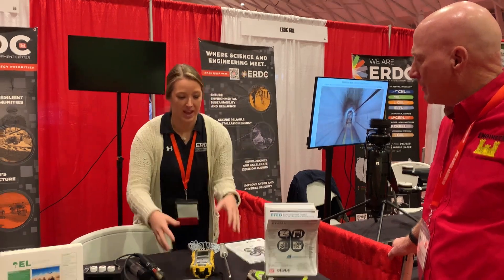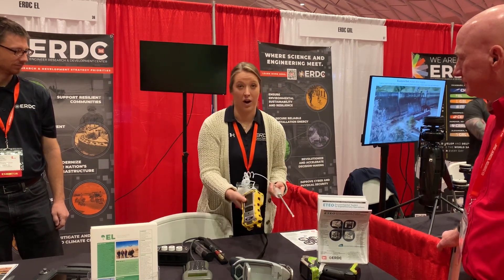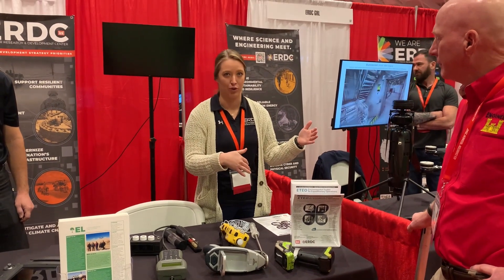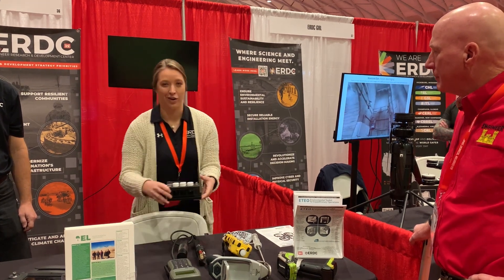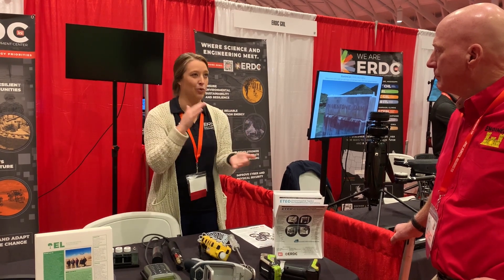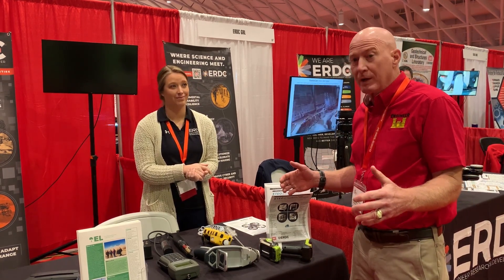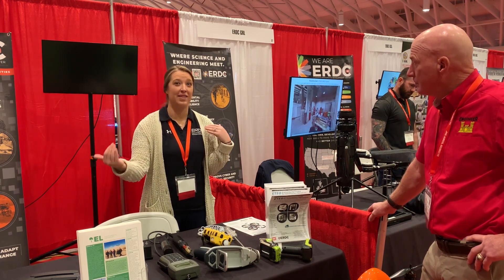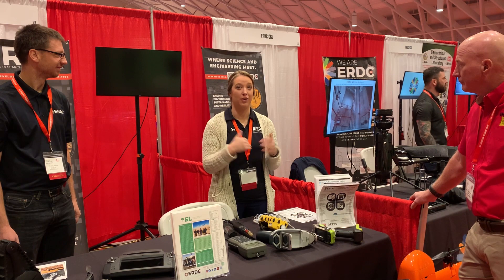ERDC EL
This video is from the 2023 AEA Industry Expo held at Fort Leonard Wood, Missouri. This video features the ERDC and their Environmental Laboratory division.